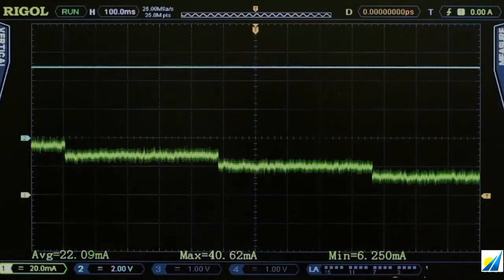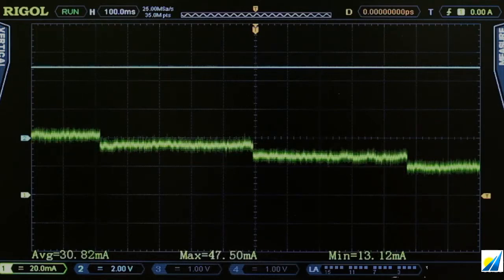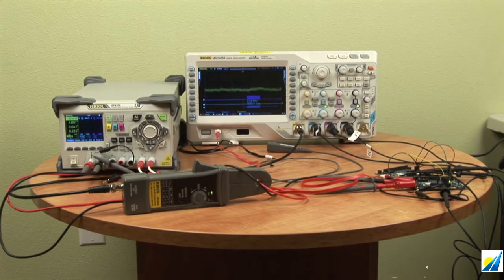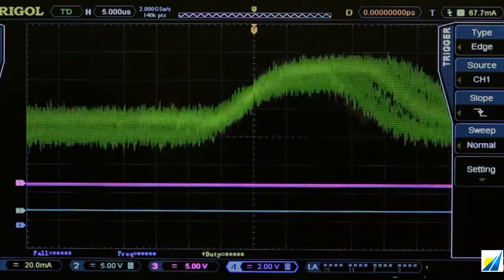IoT Power & Battery Life Testing with Rigol Products from Saelig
Understand better how your IoT project consumes power and shortens battery life by running a baseline power analysis using Rigol products understand the nominal power usage, the boot-up energy requirement, and the power used by peripherals that will be needed. testing early limits late stage design changes to the project by iteratively testing power usage as software and hardware configurations of your platform are updated.